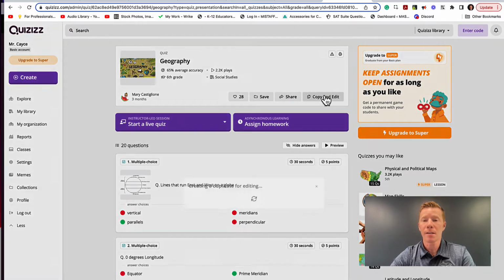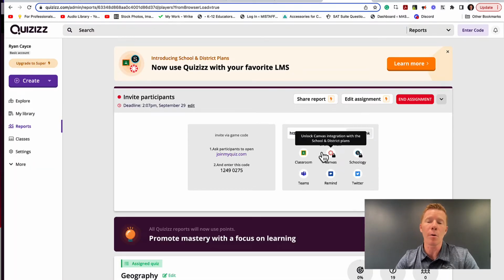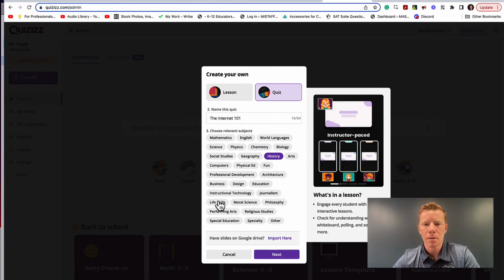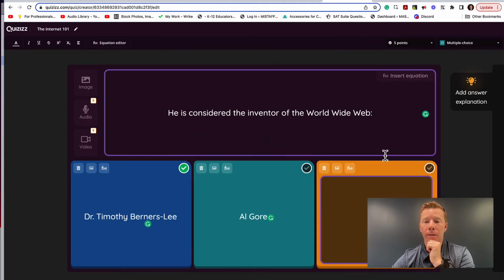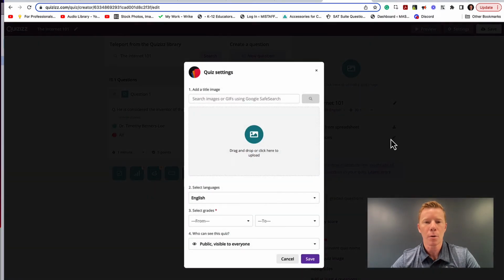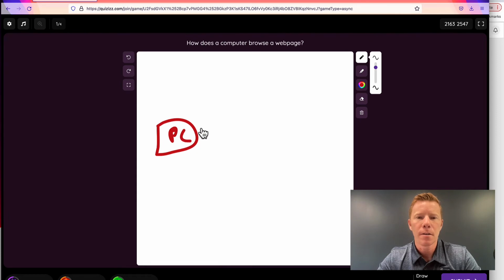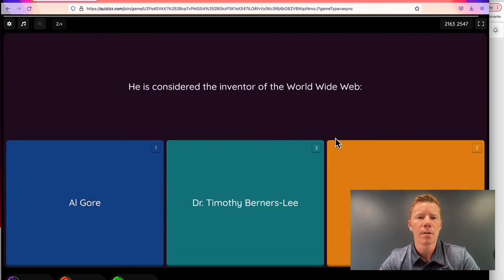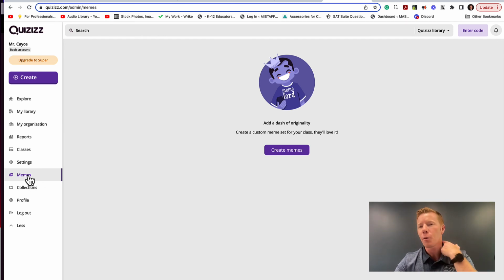Tech Bytes - Quizizz (October 2022)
If you are a Kahoot fan, then you are going to love Quizizz: a formative feedback and engagement tool that allows educators to create lessons or quizzes for students to use.  With a multitude of assessment response types, power-ups and special bonuses, Quizizz will be a hit with students whether they compete against one another in class to use it as a homework tool and practice on their own time.